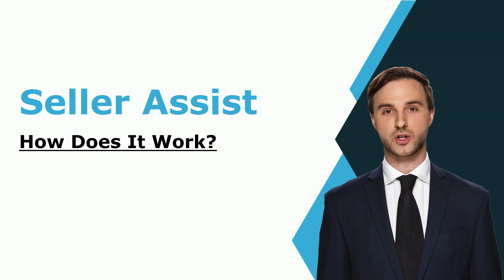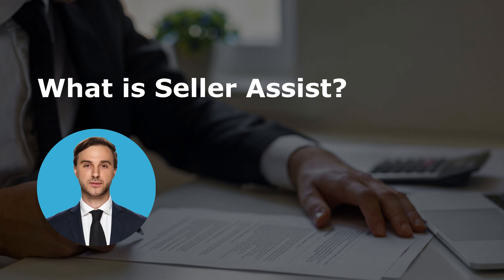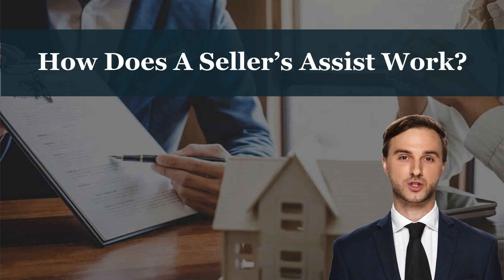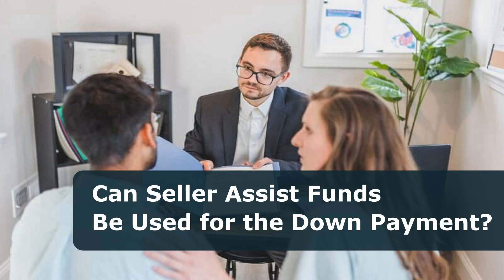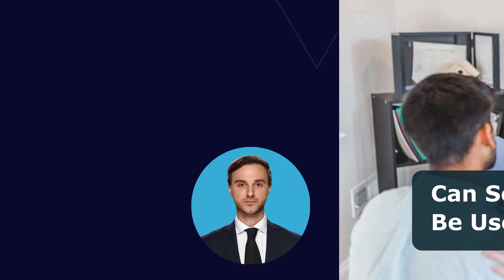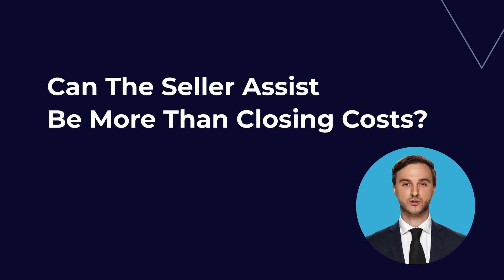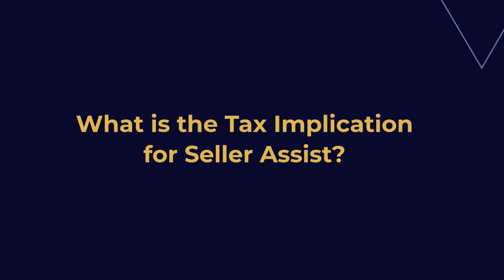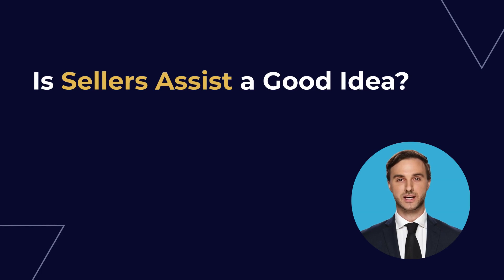What Is a Seller Assist and How Does It Work?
Seller Assist is a term used in real estate transactions to describe a situation where the seller provides financial assistance to the buyer to help cover the buyer's closing costs or other related expenses. It's a helpful tool that can make the home purchase process more affordable and accessible for buyers.

Here's how it works: Let's say you've found your dream home, but you're concerned about the additional costs involved in closing the deal—things like lender fees, appraisal costs, title insurance, or attorney fees. In this scenario, you can negotiate with the seller to provide a seller assist. Please check detailed blog